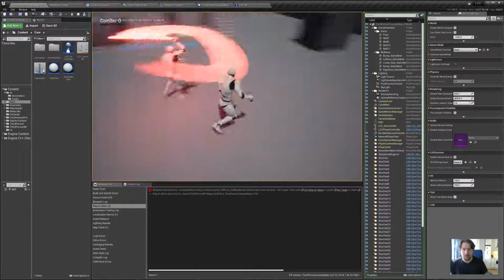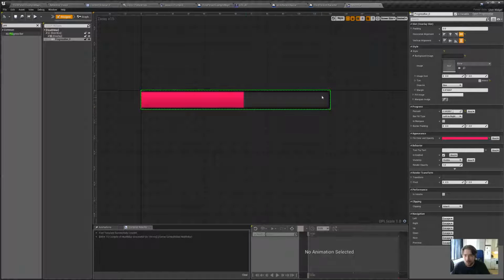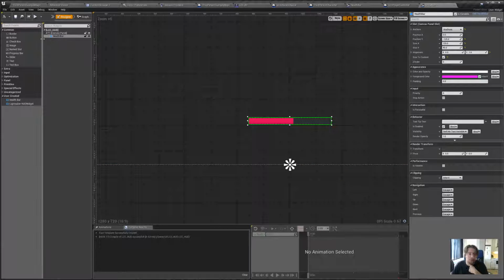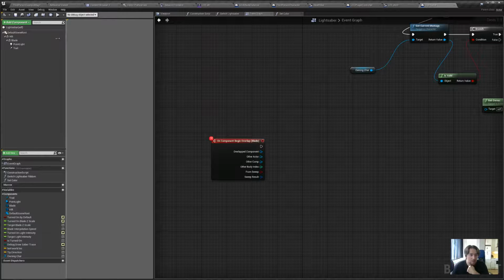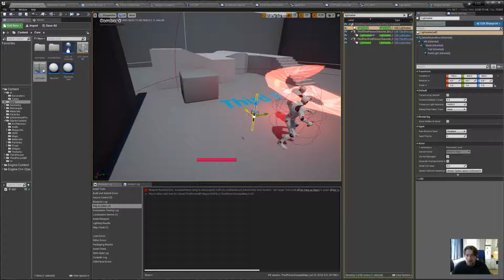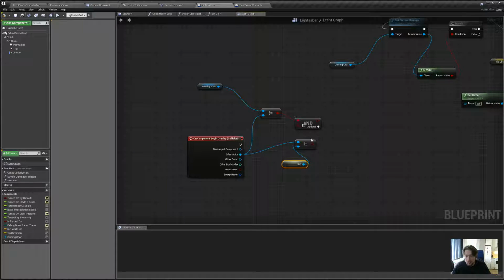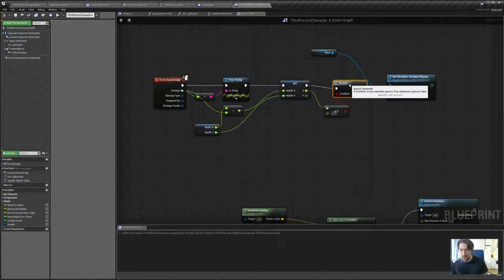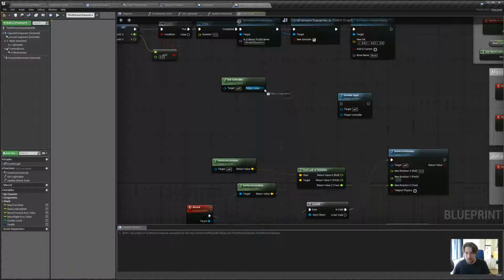Health & Damage Systems